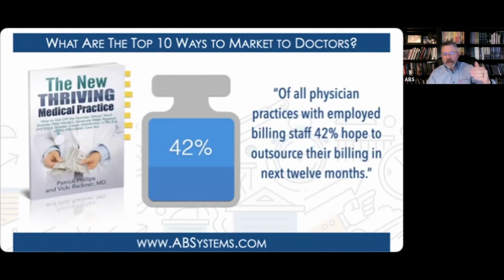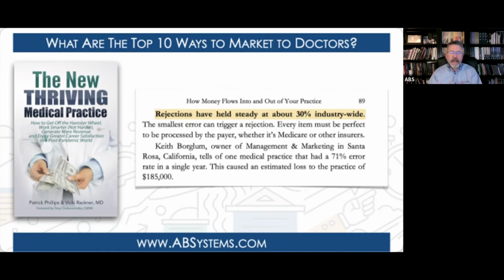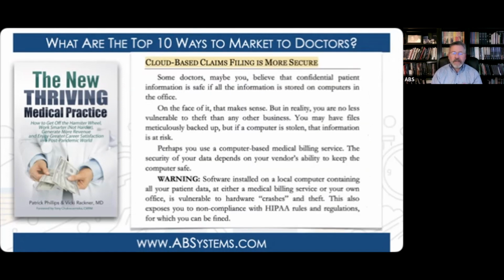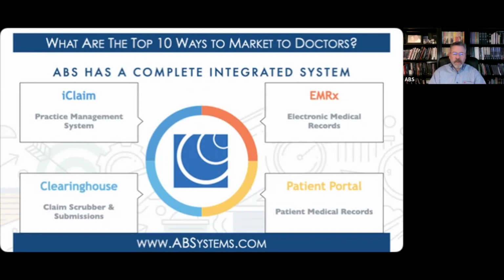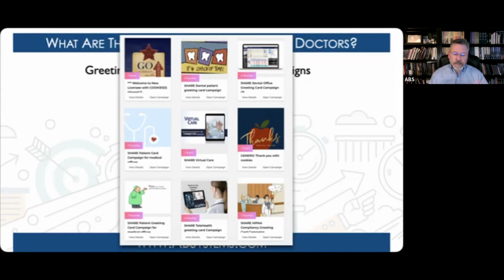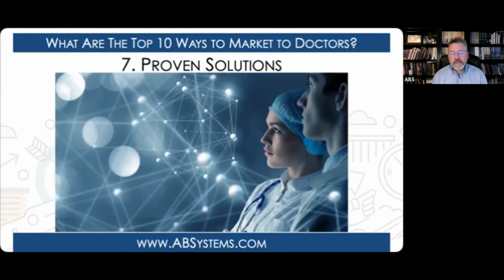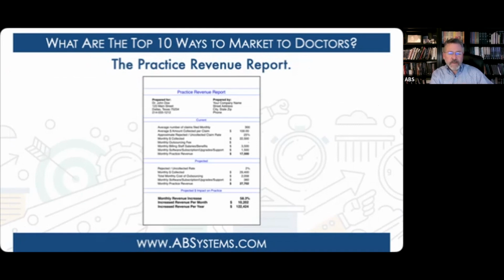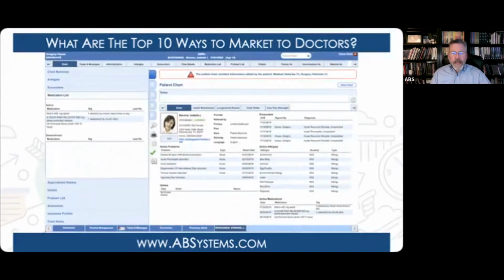What are the Top 10 Ways to Market to Doctors?